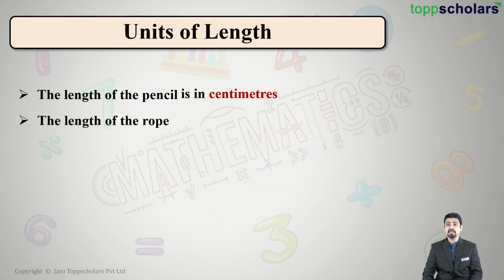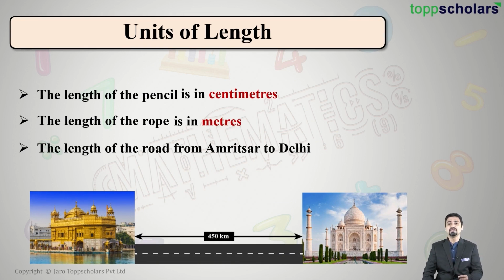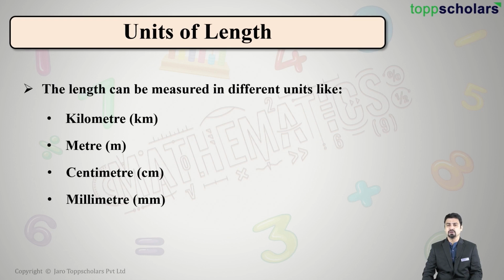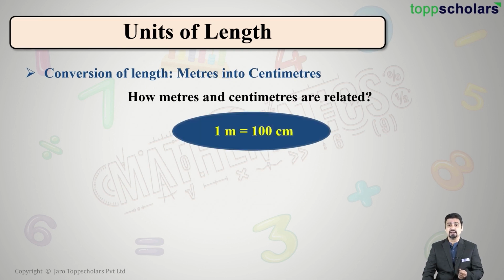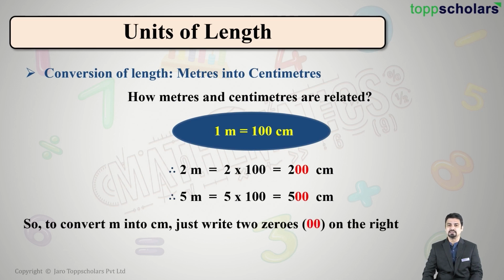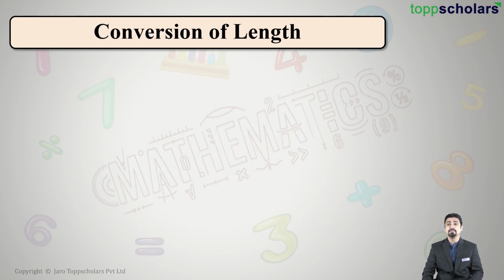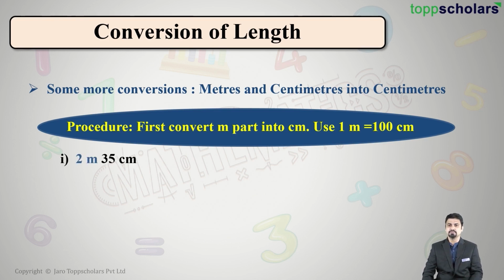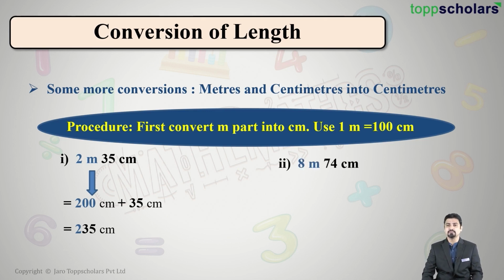Learn conversion between different units of lengths | Maths | Units of length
Understand different units of length and conversion between different units using multiplication and division. Units of length, conversion, multiplication, division

Units of length, conversion, multiplication, division